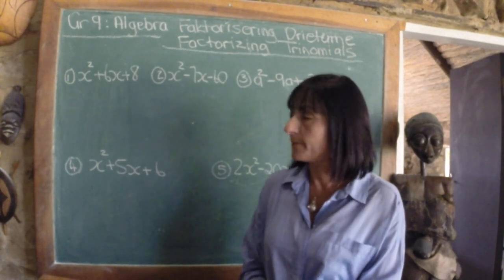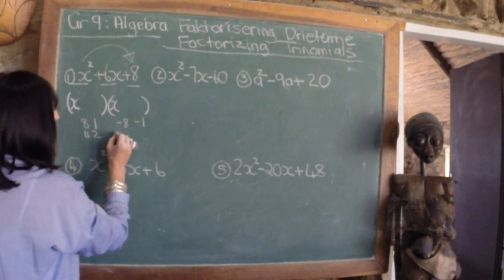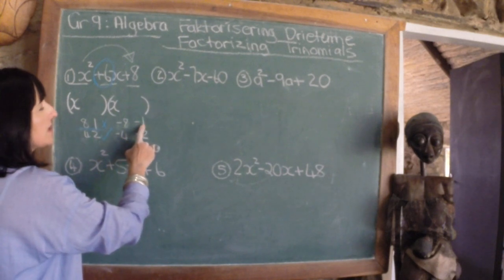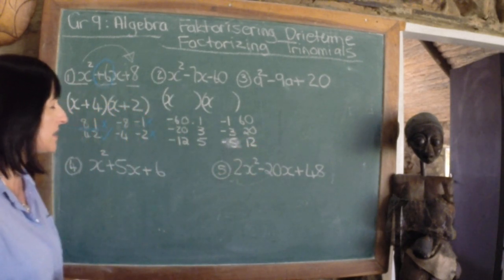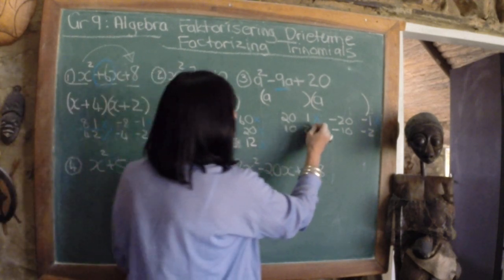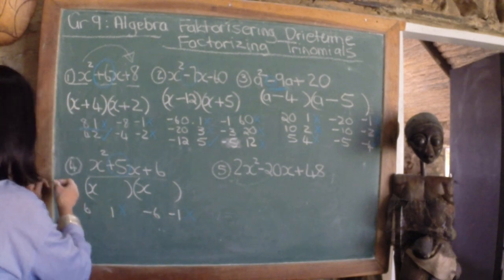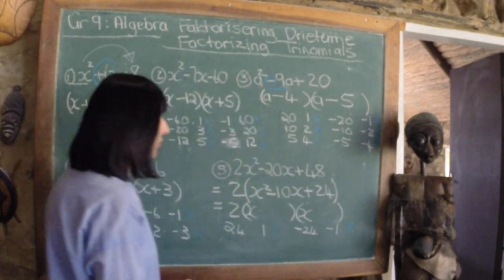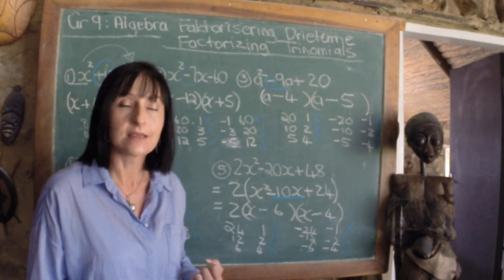Gr 9 Algebra Faktorisering Drieterme / Factorizing Trinomials